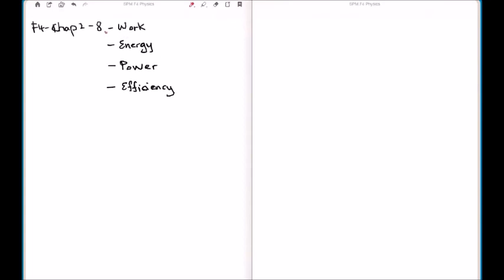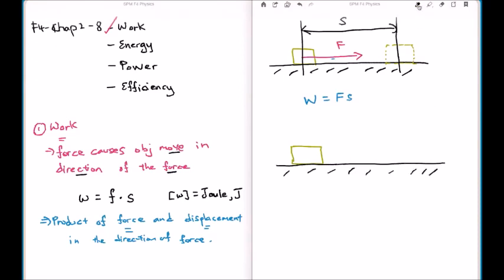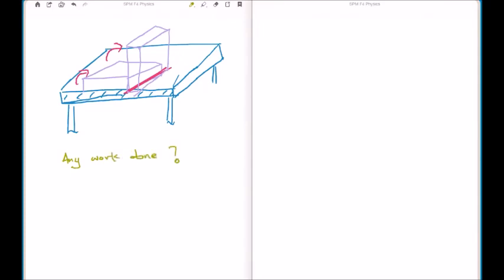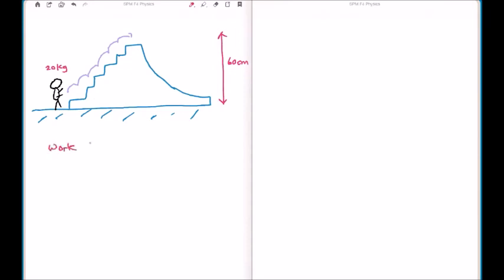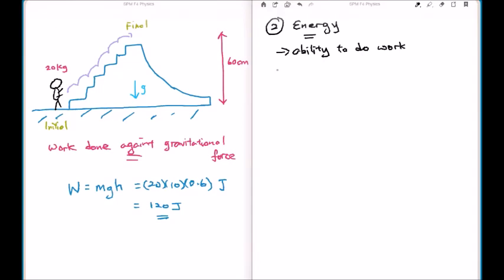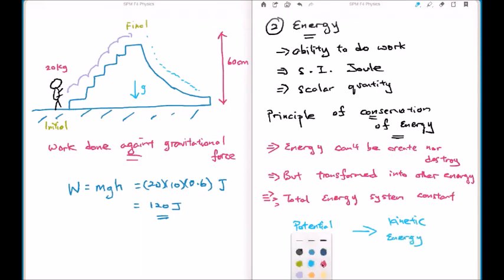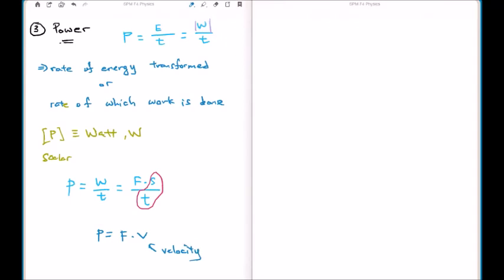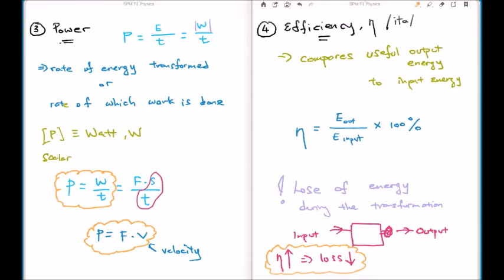F4 Physics Chap 2-8 Work Energy Power Efficiency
The Positive Change Channel

Are you looking for effective goal setting strategies to help you get started on your self-improvement journey? In this video, we'll explore some simple yet powerful techniques that can help you set and achieve your goals.